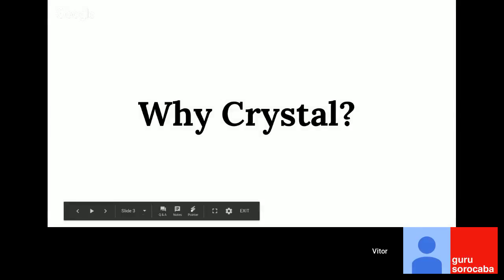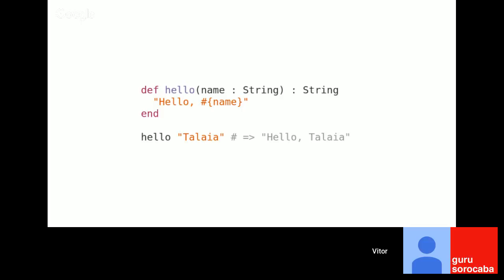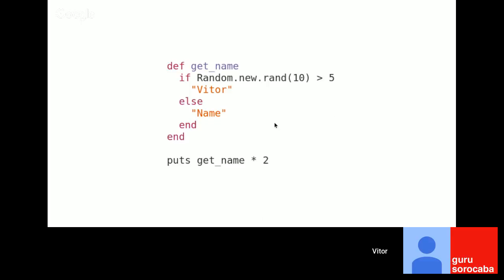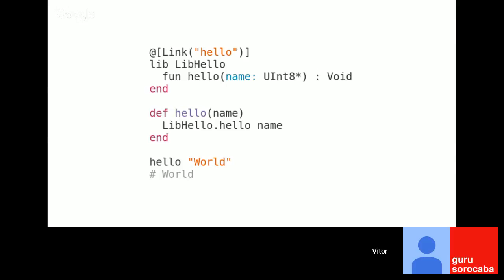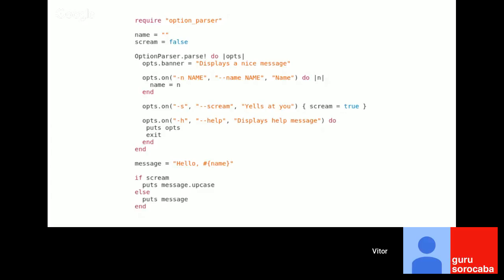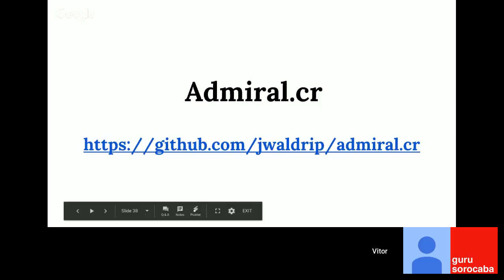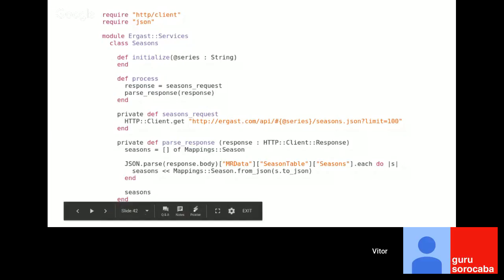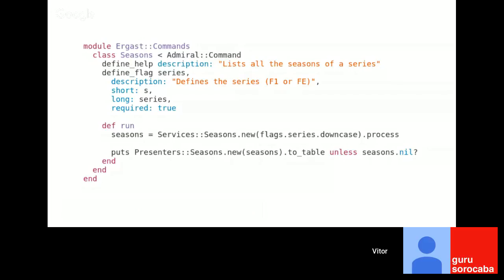Writing CLI applications with Crystal by Vitor Talaia - #4 Online Meetup - GURU Sorocaba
Hey community, it's our fourth online meetup \o/

Brazilian community is growing pretty fast in the past years. Now it's time to go beyond the borders!

For those who don't know, GURU Sorocaba is a Ruby users group from Sorocaba - SP in Brazil. Much more than Ruby users we are polyglot programmers, our main goal is tech community development.

Aligned with The Conf Brazil initiative, our online meetups are all in English.

About the event:

The event will be transmitted via youtube live (well post the link here)

19h (BRT) - Quick introduction to GURU Sorocaba

19h15 (BRT) - Writing CLI applications with Crystal

20h (BRT) - Questions and Answers

About the talk: more details soon